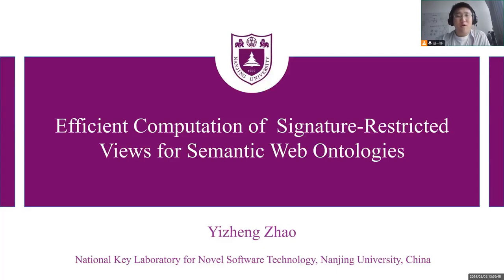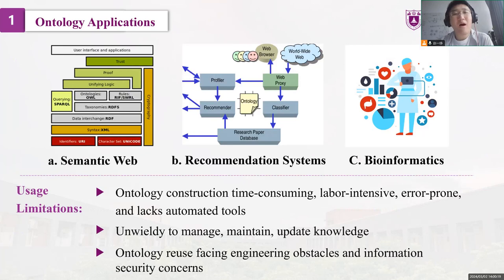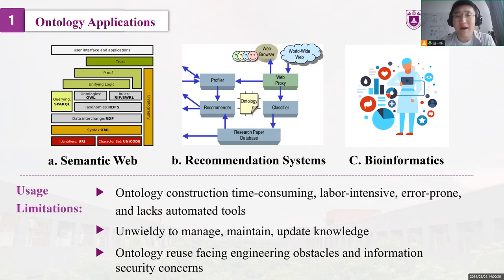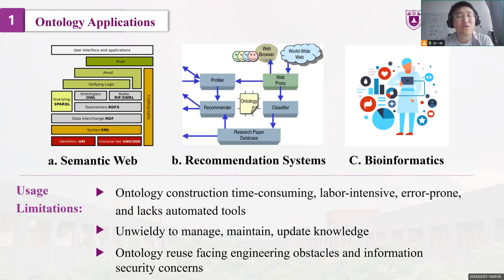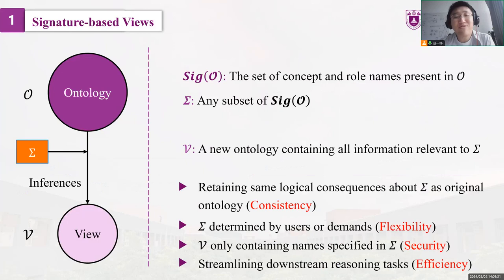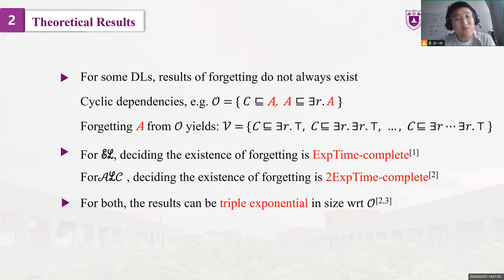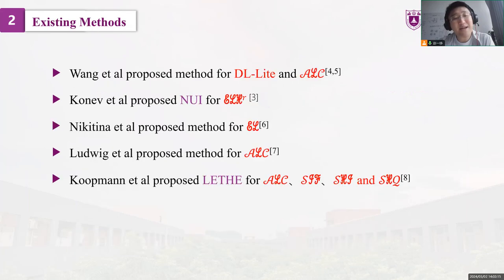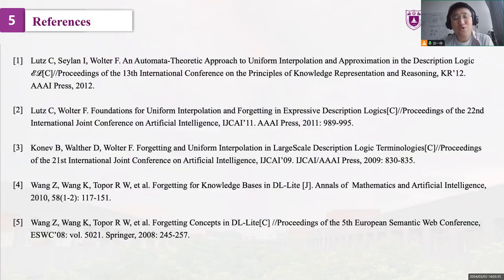[rfp0018] Efficient Computation of Signature-Restricted Views for Semantic Web Ontologies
Yizheng Zhao